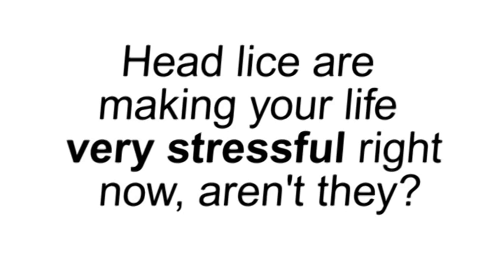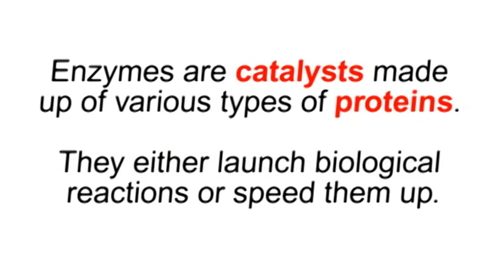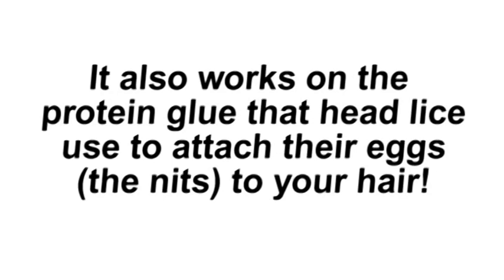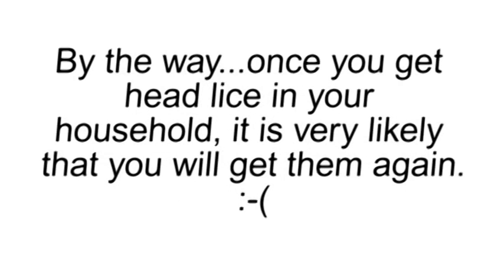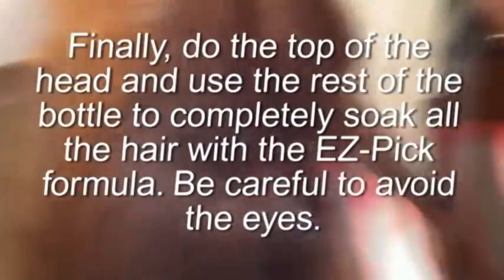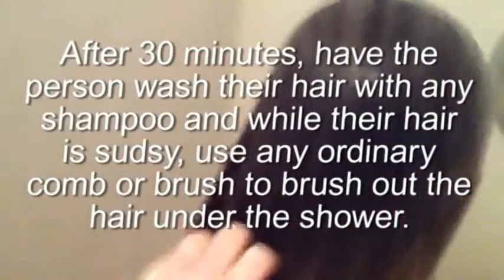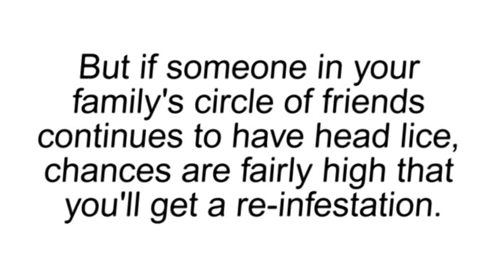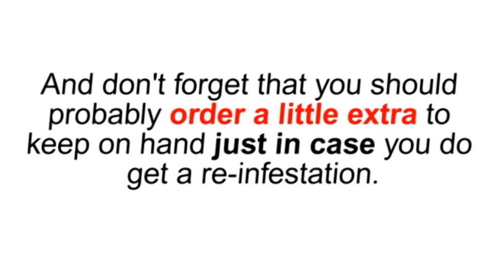EZ-Pick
Learn how our enzymes can get rid of your head lice nightmare!